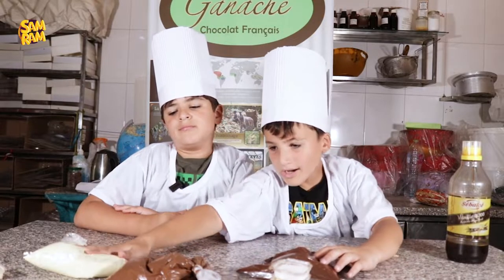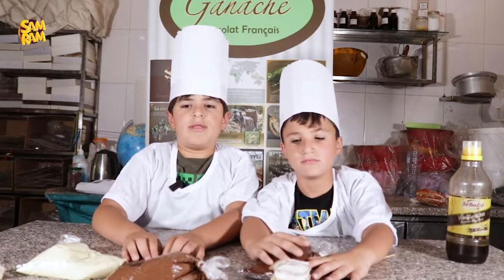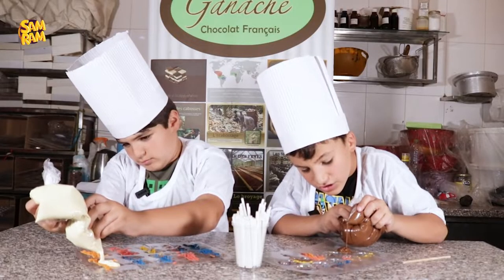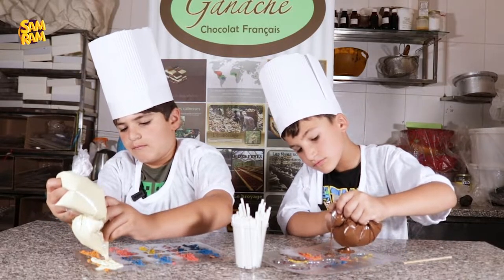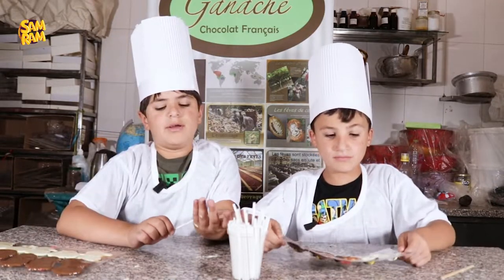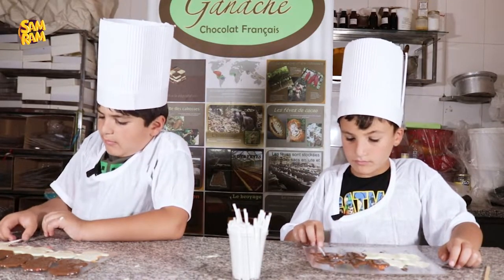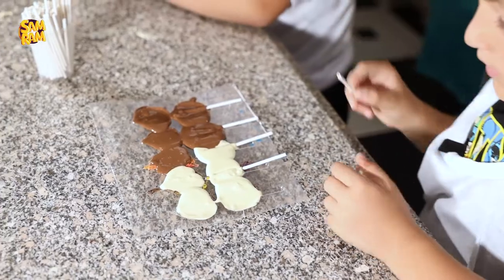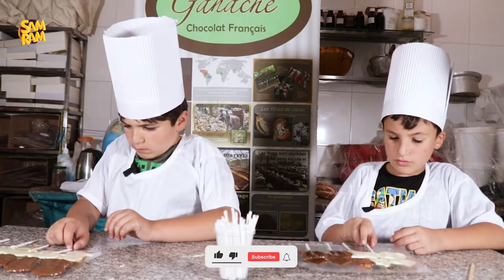Chocolate Factory Part 2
Chocolate 🍫 part 2
Let’s see how they get the final bars that we eat 🍽️🧱
Sooo yummy 😋 we couldn’t resist 🙀